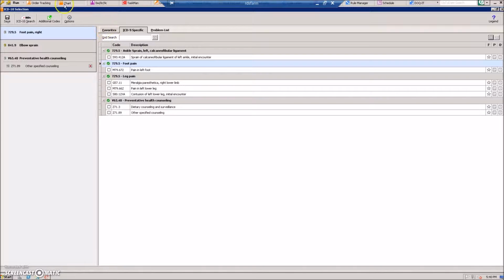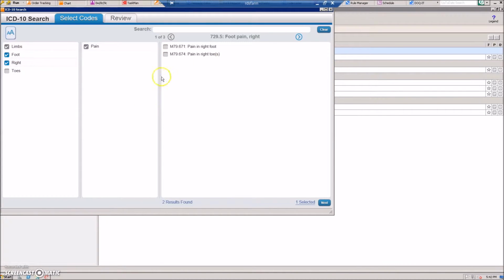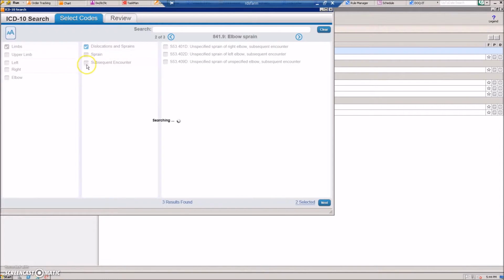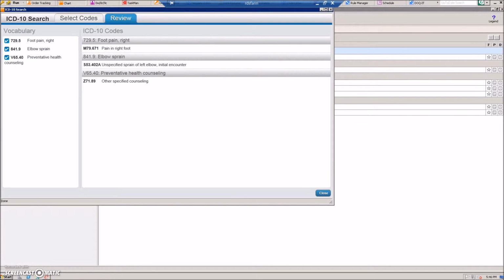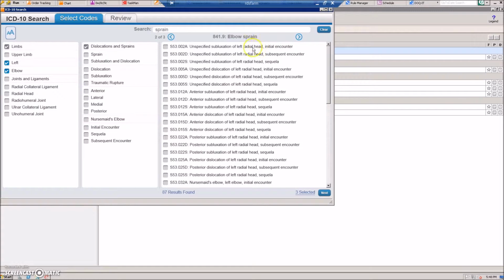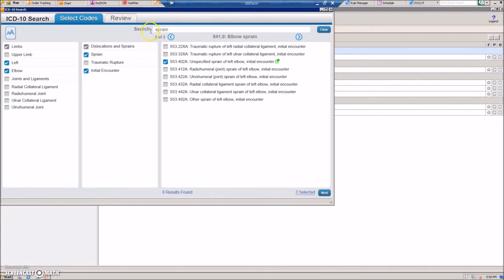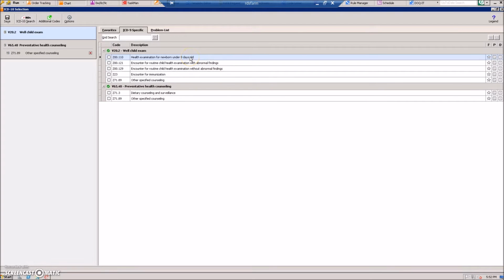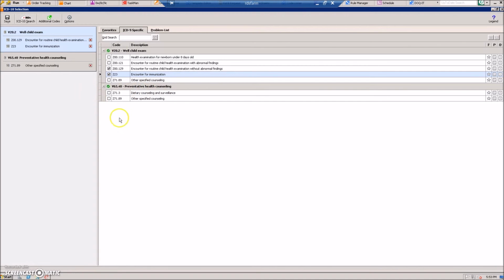Episode 001b eMDayspring ICD10 part 2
Part 2 of reviewing the ICD 10 coding Tool in eMDs